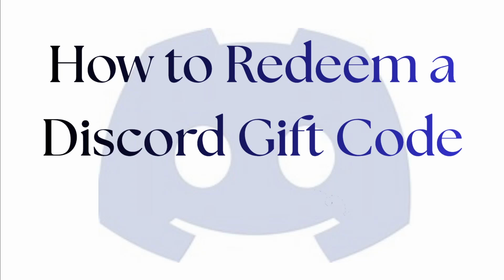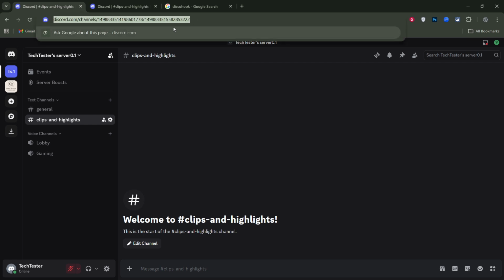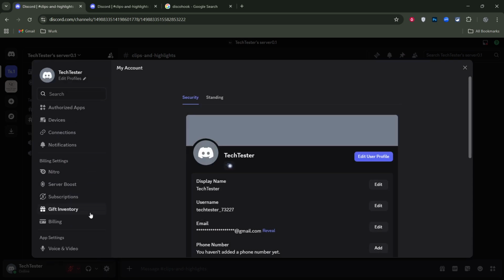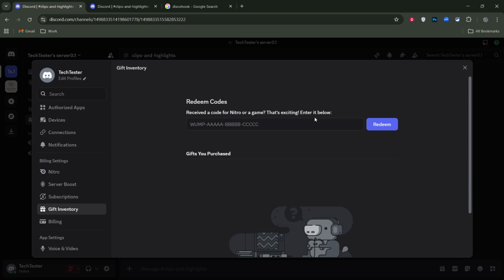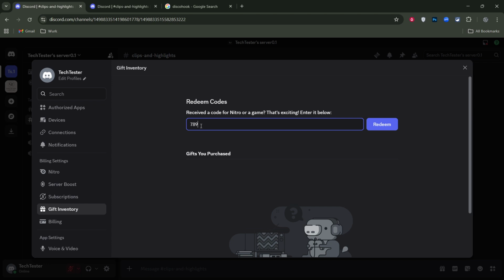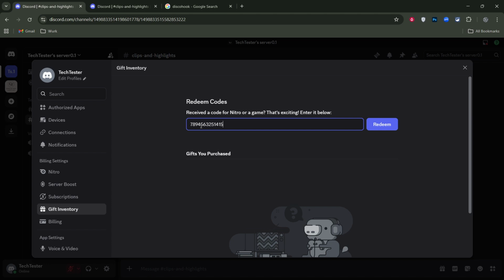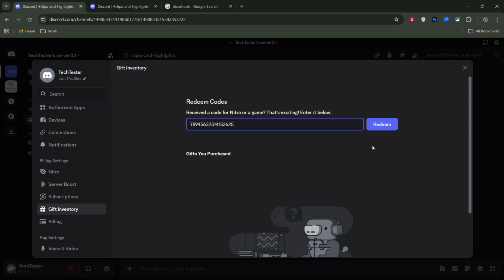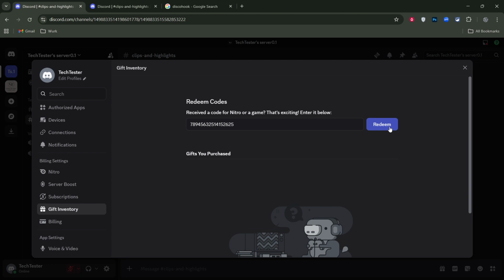How to Redeem a Discord Gift Code [2026 Full Guide]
How to Redeem a Discord Gift Code

In this video, we show you exactly how to redeem a Discord gift code to unlock premium features, server boosts, and profile customizations. We walk through the essential verification and application steps within the user profile interface to ensure your digital reward is successfully applied to your account.

Mastering your digital inventory management ensures that promotional vouchers and subscription gifts are allocated to the correct profile credentials without accidental loss. Properly navigating the billing and redemption frameworks allows you to manage account credit effortlessly, check promotional validation parameters, and enjoy premium ecosystem perks across both desktop and mobile platforms.

Technical Specs:
Software: Discord; Feature: Gift Inventory & Billing Settings

How to Redeem a Discord Gift Code, Redeem a Discord Gift Code, Discord Nitro code redemption, how to claim Discord gift, Discord gift inventory tutorial, enter Discord Nitro code, redeem Discord credit, Discord premium voucher setup, how to use Discord gift link, claim Nitro subscription, Discord billing configuration, free Discord Nitro code fix, applying account credit Discord, digital gift cards Discord, Discord profile perks unlock